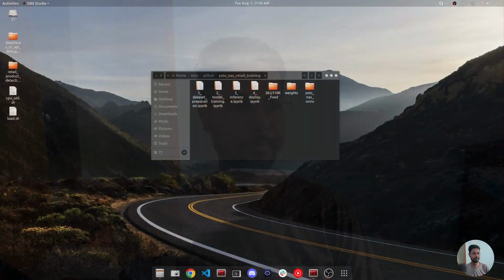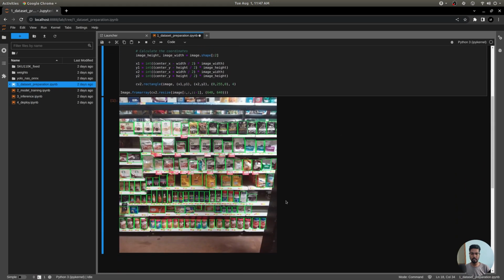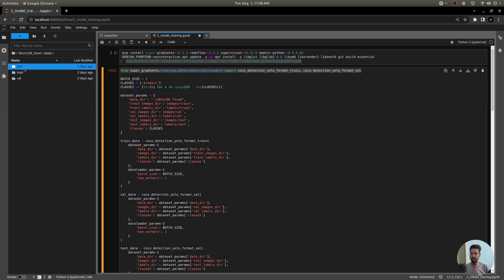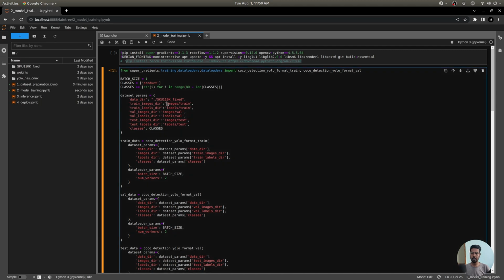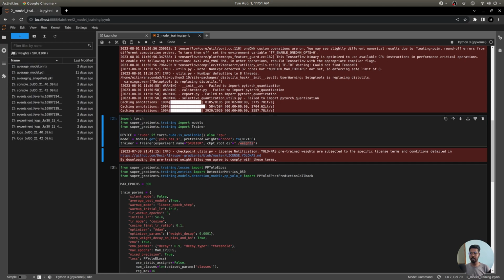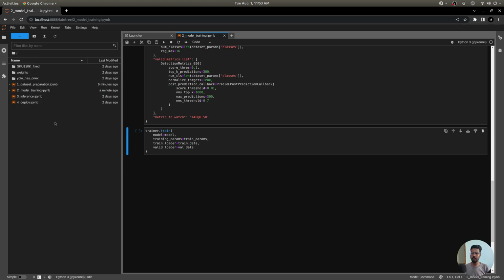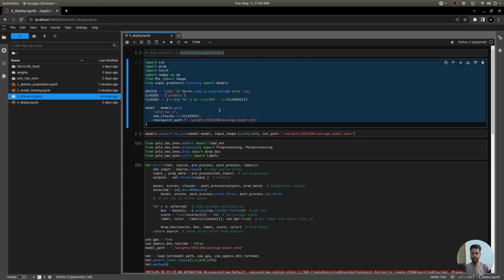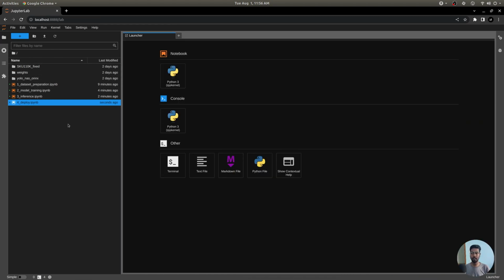Training a Retail Product Detection Mode l Using YOLO NAS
In this retail-tech extravaganza, we wield the mighty YOLO NAS model, armed with the extraordinary SKU110K dataset! With our AI goggles on, we delve into product detection magic, analyzing retail shelf images like never before. Witness the AI prowess as we train our model with 640x640 image size, unlocking supercharged accuracy and speed. 🎯

Get ready to decode the shelves, optimize inventory, and elevate retail insights to a whole new dimension! Join us on this awe-inspiring journey and discover the secrets hidden within the aisles. 🔍🔦

🛎️ Let's dive into the future of retail analytics together! 🌟🛒